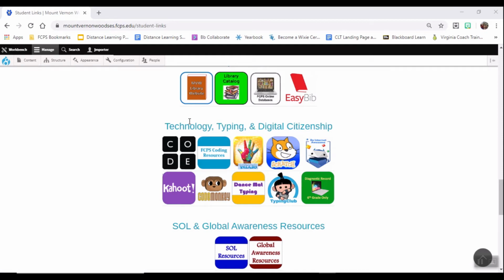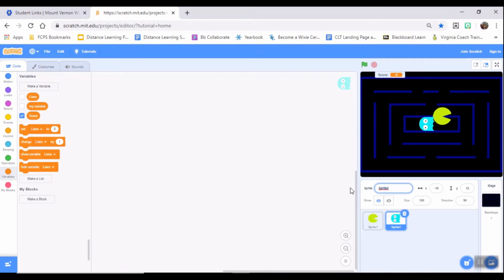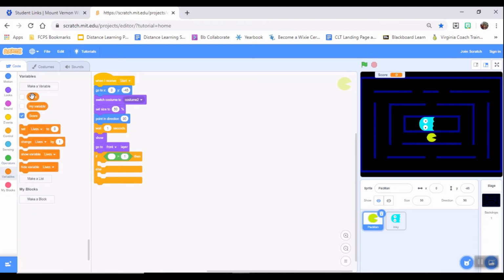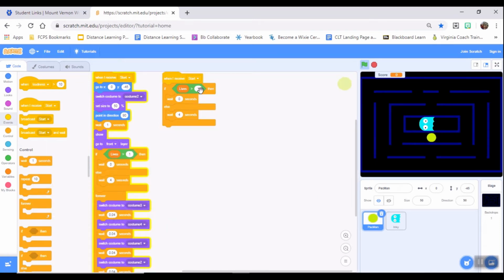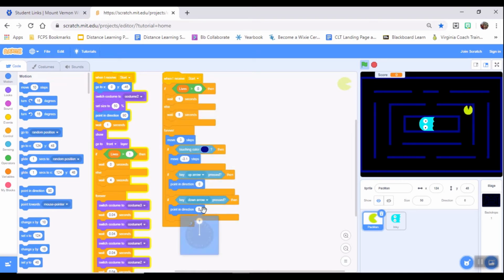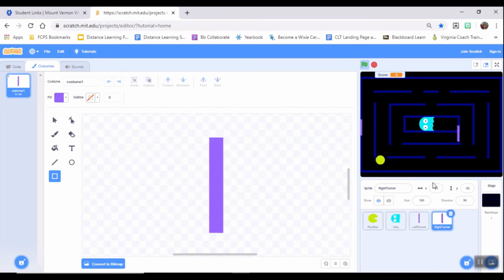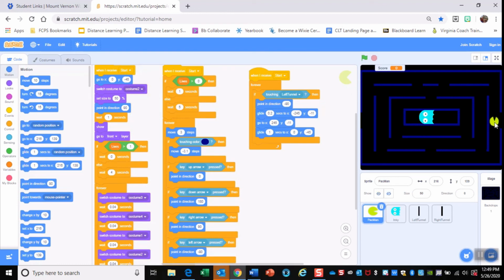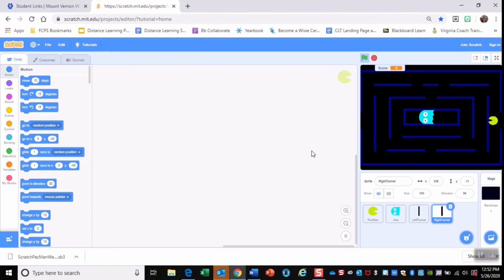PacMan Week 2